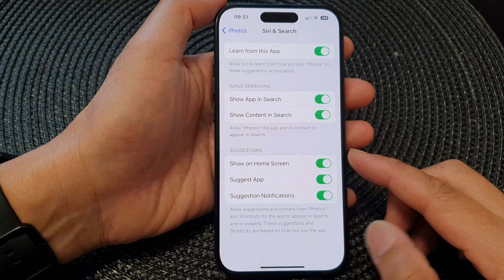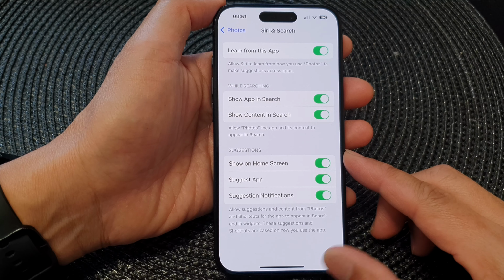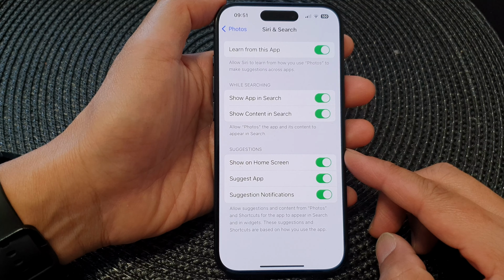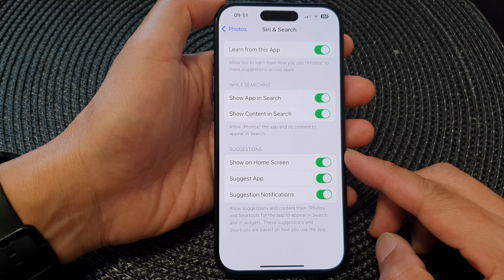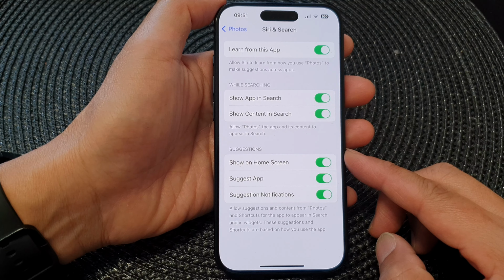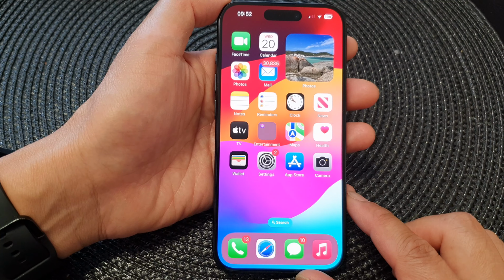iPhone 15/15 Pro Max: How to Turn On/Off Photos Suggestions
Welcome to our latest iOS 17 tutorial! In this video, we'll guide you through the simple process of turning on/off Photos Suggestions on your iPhone. Whether you're new to iOS 17 or looking to customize your photo experience, we've got you covered. Watch along to discover how to make the most out of your iPhone's photo features.